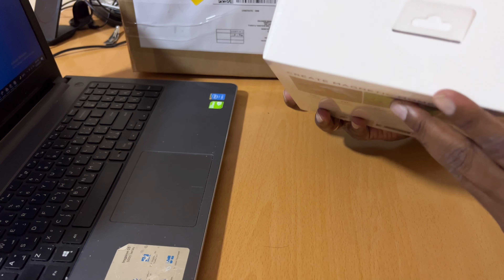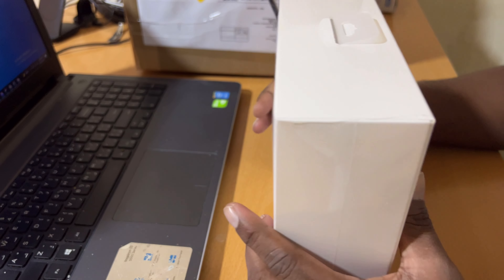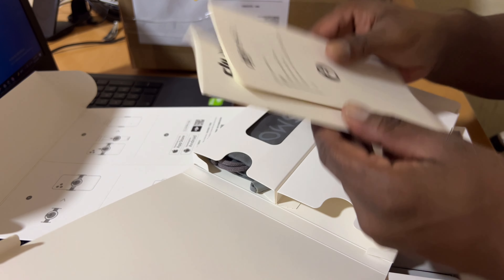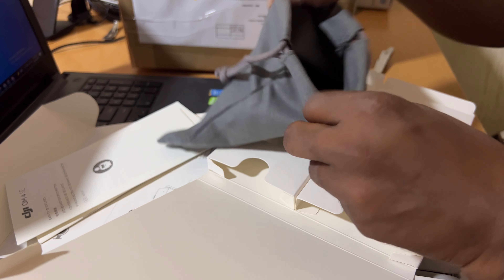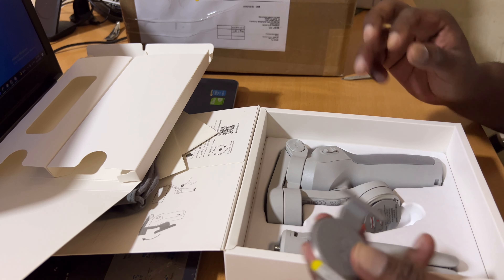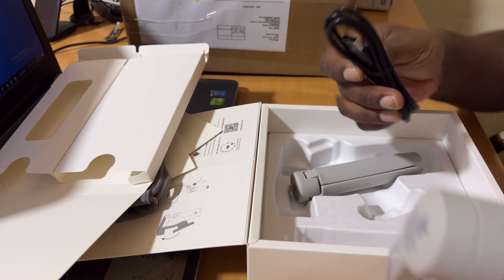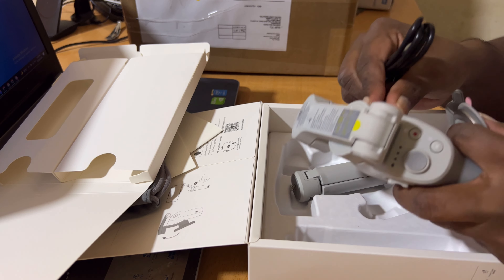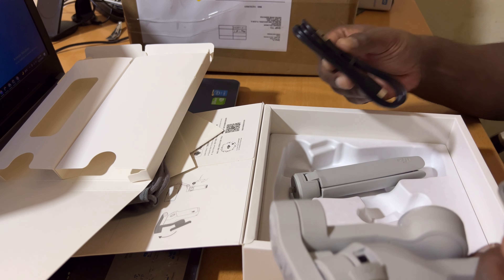DJI OM 4 SE Handheld Stabilizer for Smartphones Unboxing | 4 K